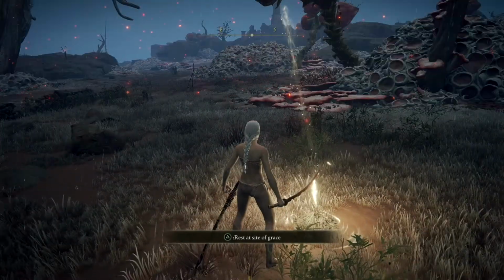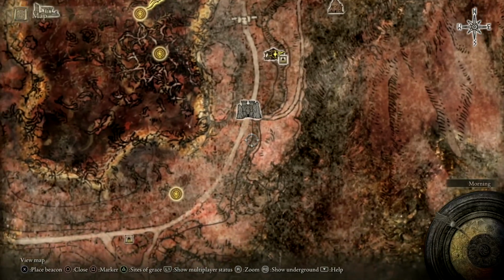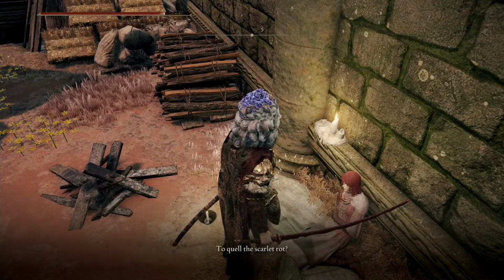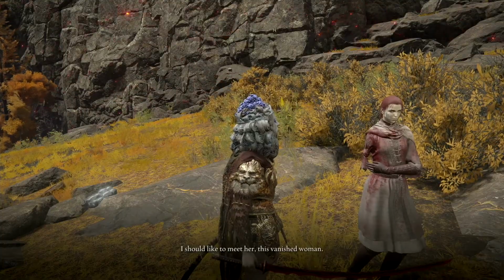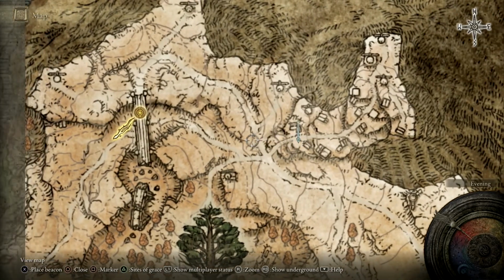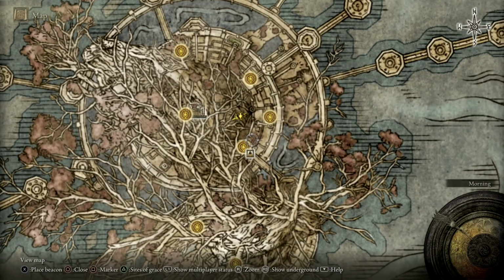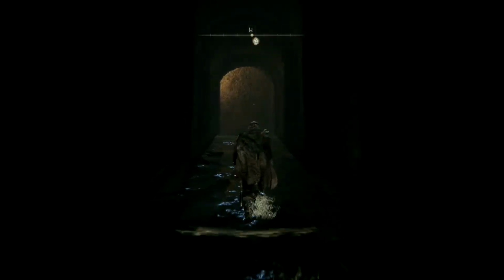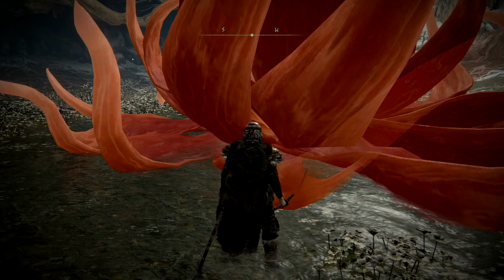Millicent's Quest COMPLETE WALKTHROUGH - UPDATED After Patch 1.06 | Elden Ring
This is the full guide on how to finish Millicent questline in Elden Ring.

This is the Full Walkthrough of Millicent Questline in ELDEN RING (2022). This step-by-step guide will show you the Full Questline of Millicent. This guide will show you where to find Millicent (all Millicent locations),

This walkthrough will also show you how to complete Millicent questline and will also show you the ending of the questline.